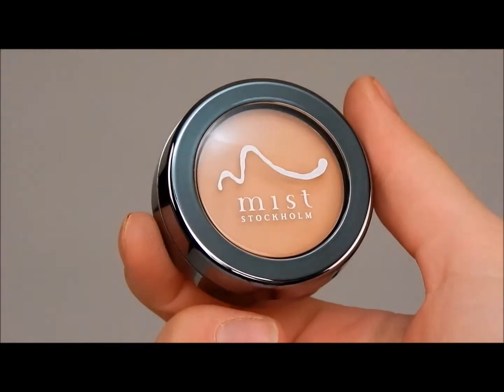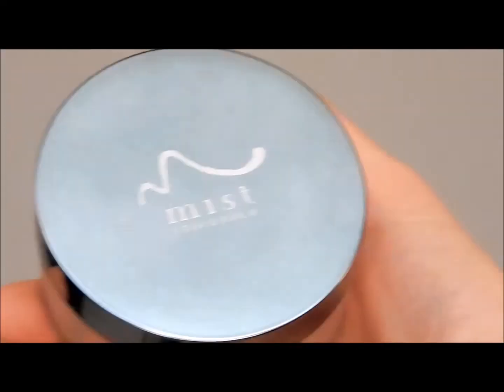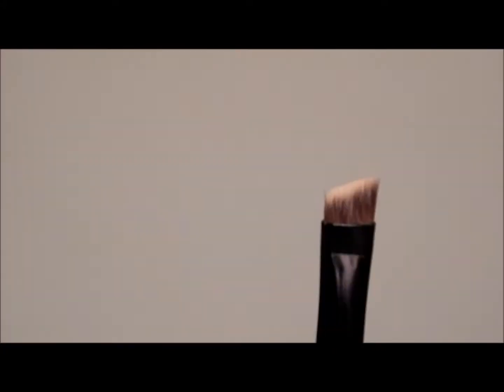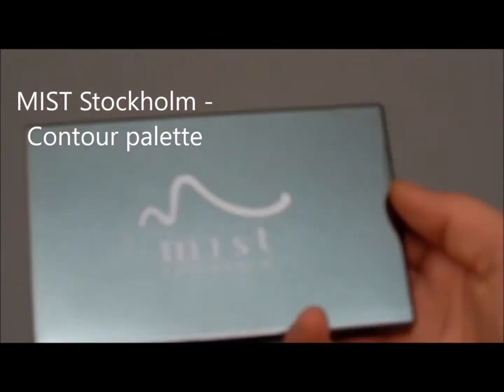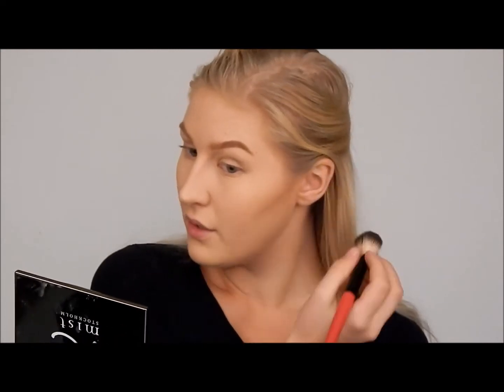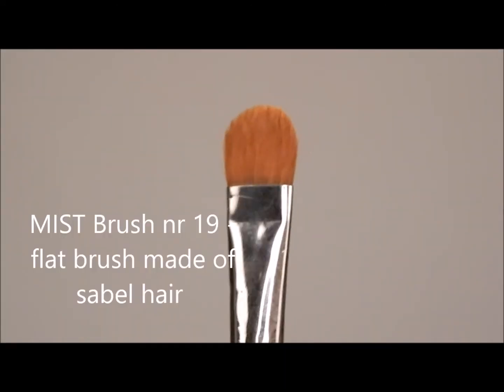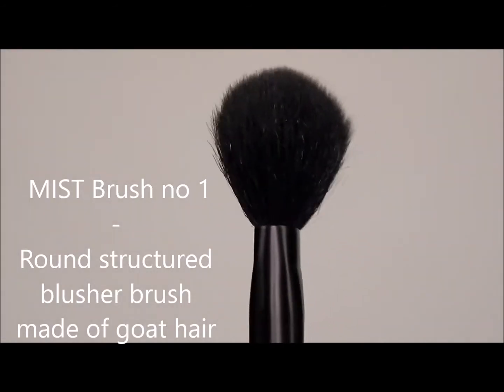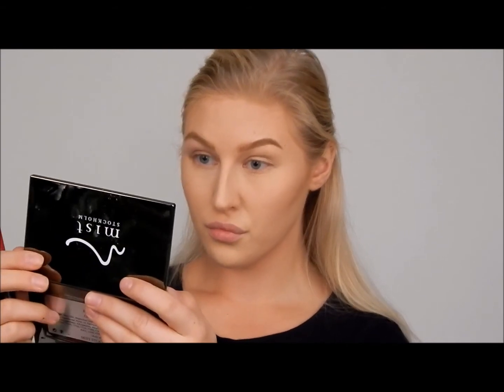Base routine using all MIST Stockholm products!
Base favorites we love from MIST Stockholm!

Too see more makeup looks - check out Linnartistry on Instagram!